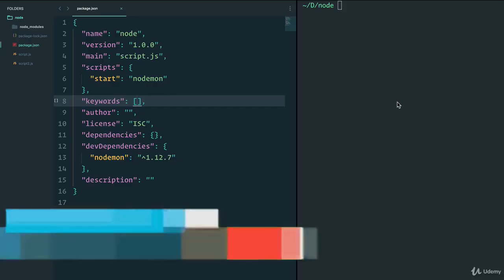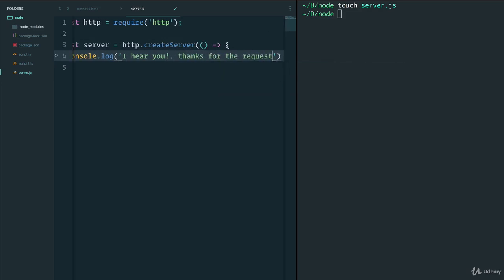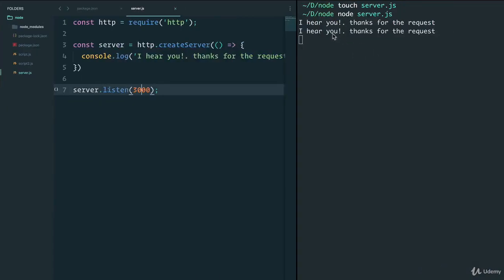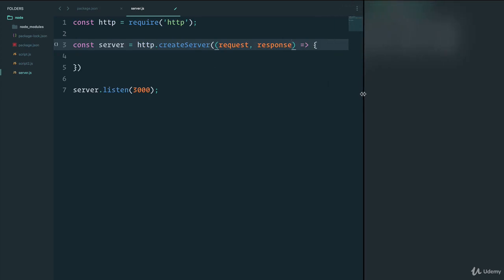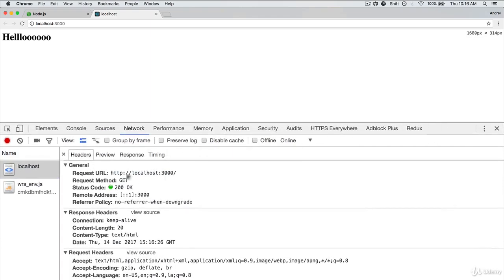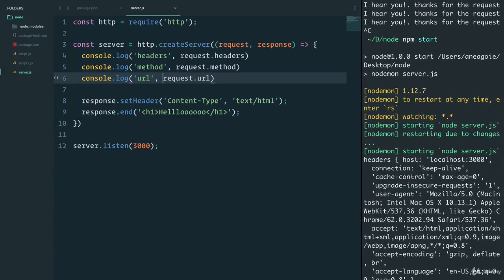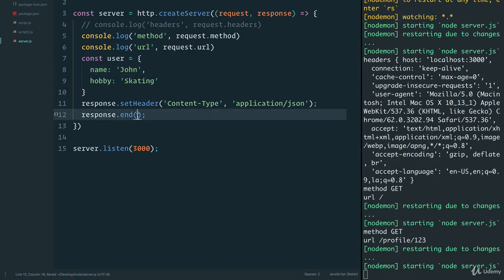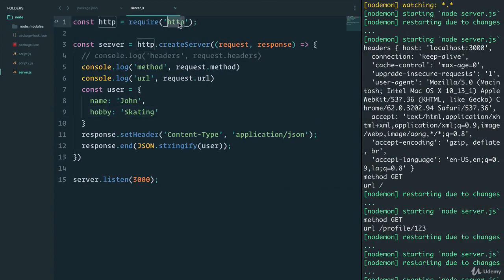24.5. Building a Server